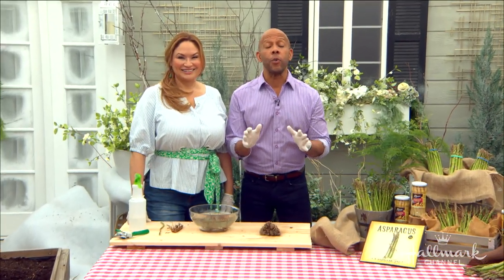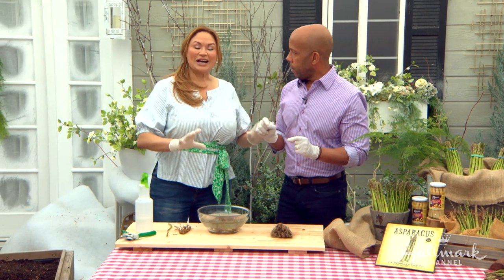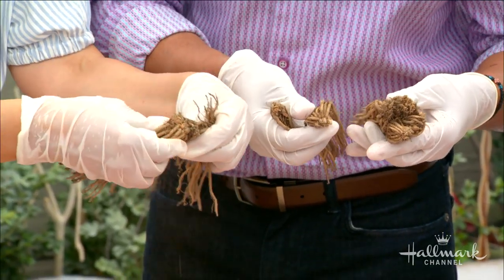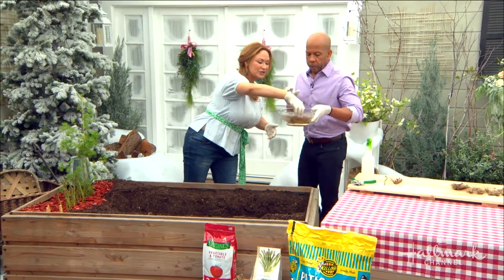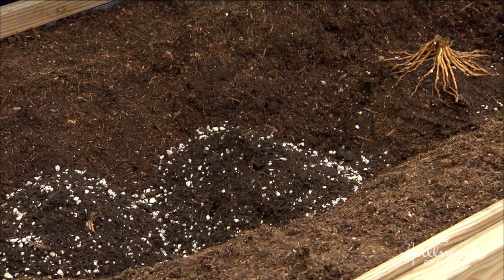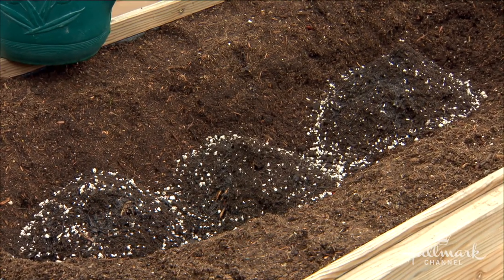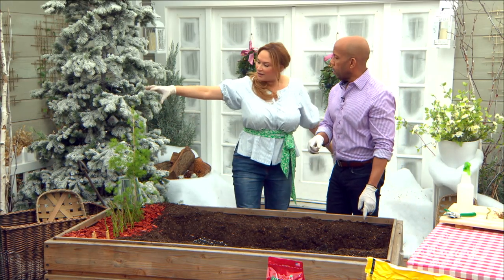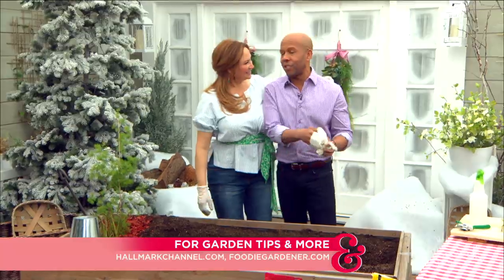How to Grow Asparagus - Home & Family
Whether you prefer your asparagus purple, green, white or grilled or streamed Shirley is showing how easy it is to grow this delicious vegetable at home.